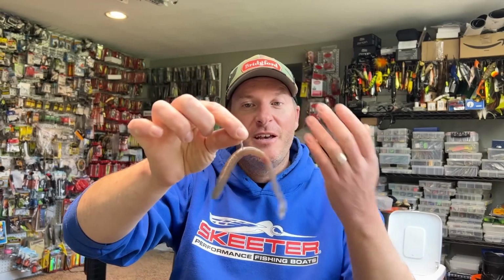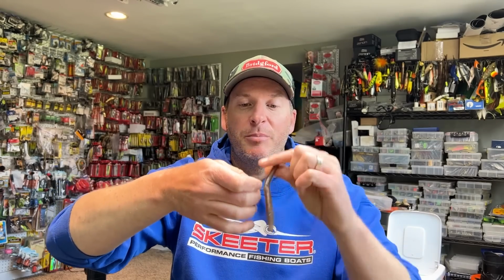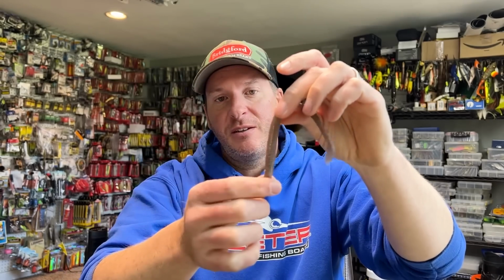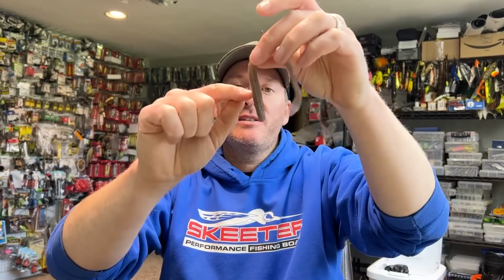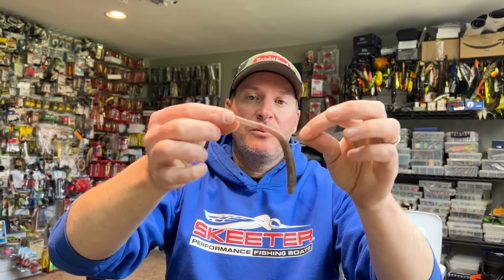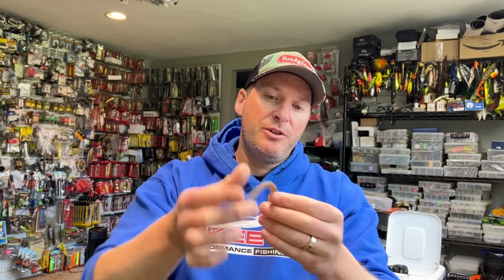The Pros ALL Use These Neko Rig Baits! Don’t Miss Out On Catching More Bass!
There are only a couple baits that almost every pro uses when Neko rigging. These are them! Use them to catch more bass the next time you go fishing! Make sure you support todays presenting sponsor by downloading the Deep Dive app!

2) Share my videos on your social media platforms!
4) If you enjoy the content and want to see more of it.  Consider donating to the channel to show your support for future video creation.  Very much appreciated!